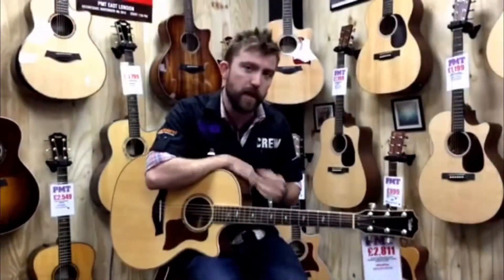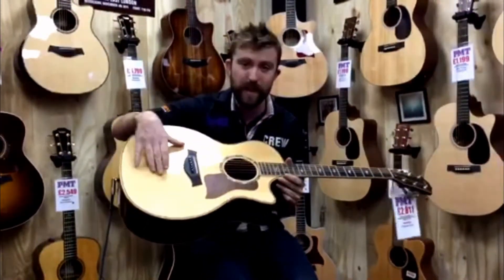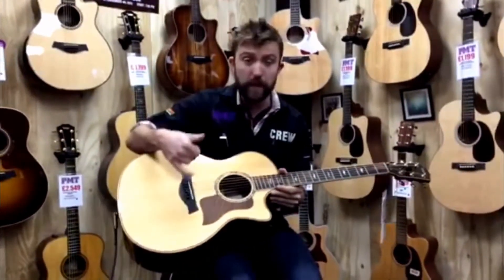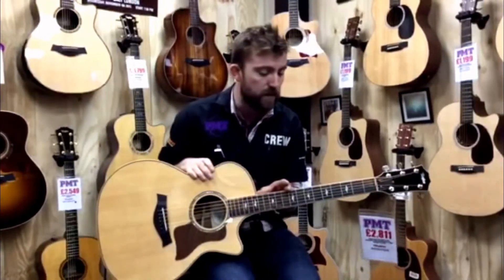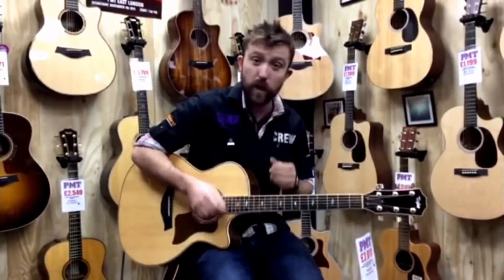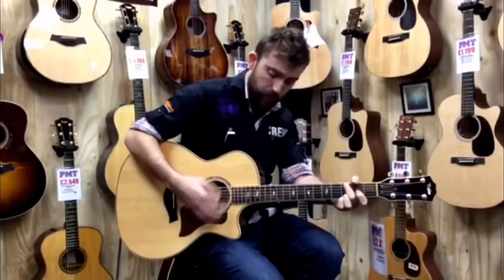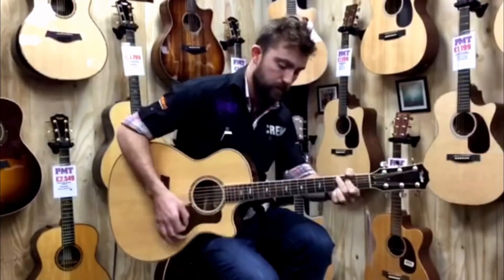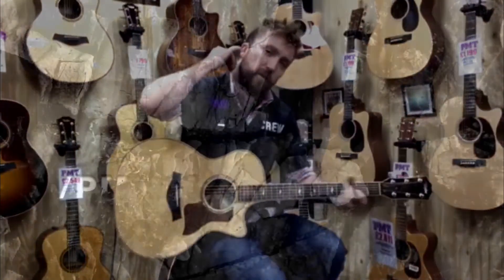Taylor 814ce Acoustic Guitar - Demo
The Taylor 814ce is one of the most versatile Acoustic Guitars we stock at Professional Music Technology. The grand auditorium body shape give a well defined midrange and balanced tone. Pefect for fingerstyle players and powerful for pickers and strummers.